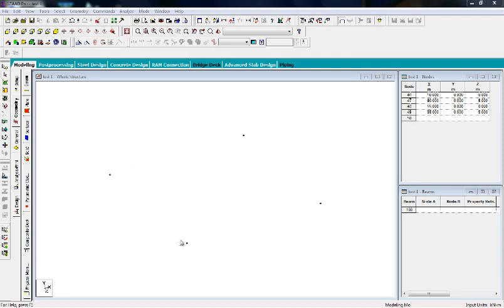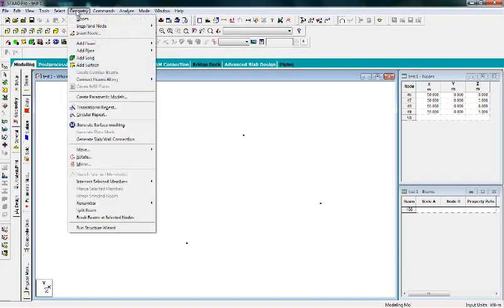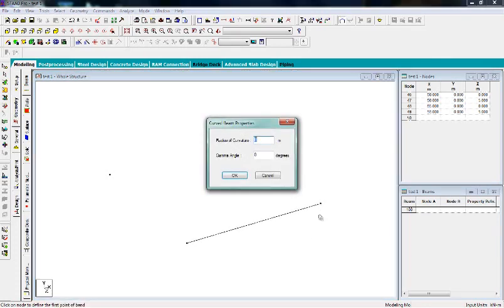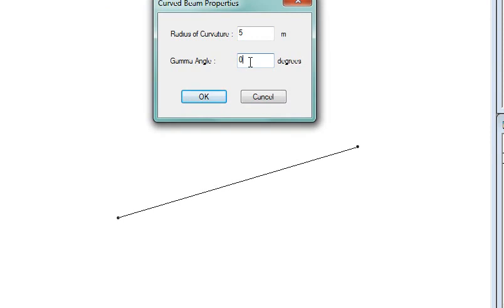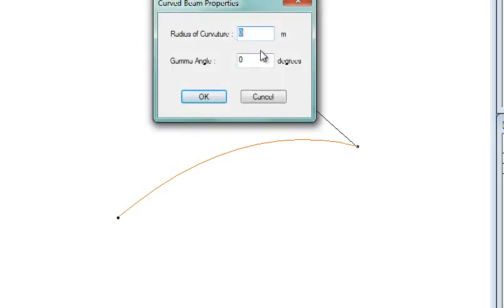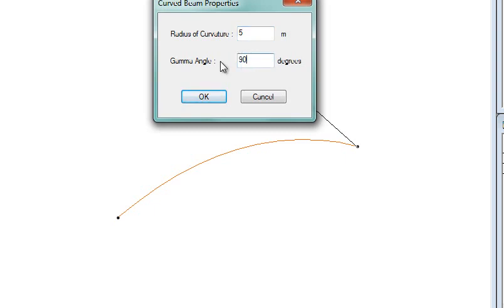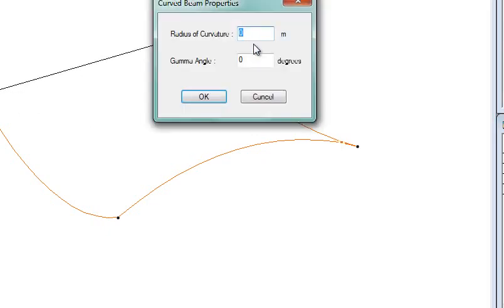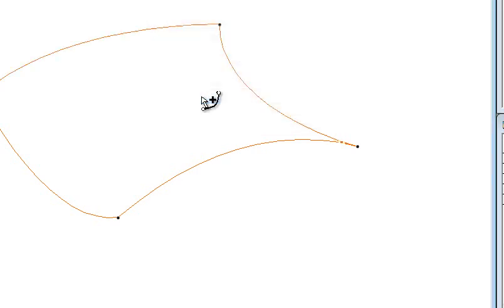STAAD PRO v8i LECTURE 6 Curved Beams